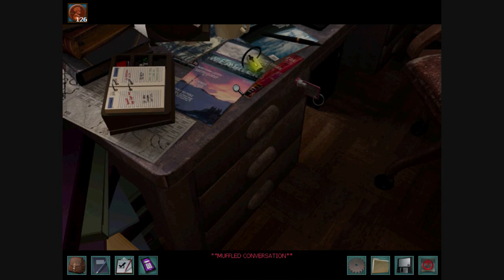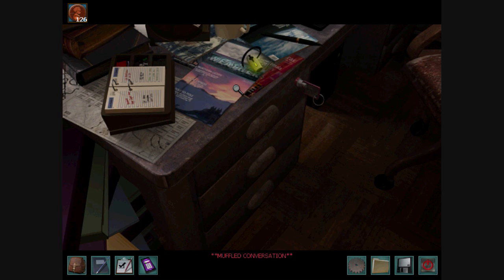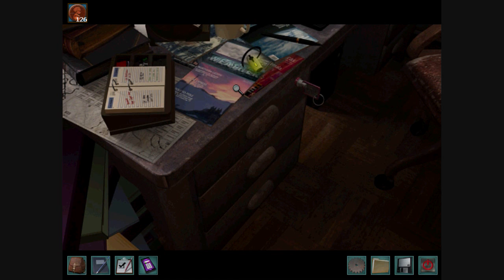Nancy Drew: Trail of the Twister - Scott Talks To Brooke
The muffled conversation you can hear between Brooke Tavanah and Scott Varnell, the rival tornado chase team leaders, in Nancy Drew: Trail of the Twister.